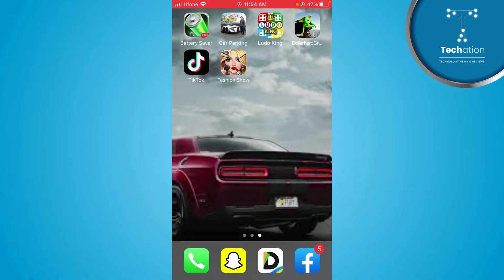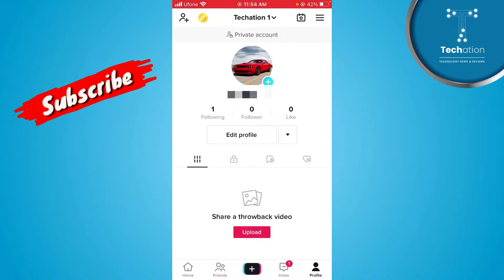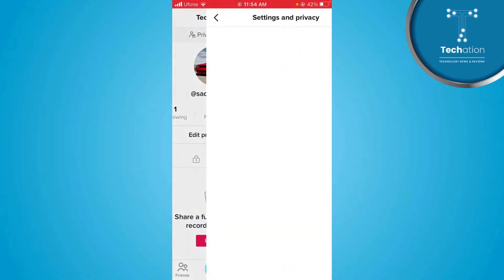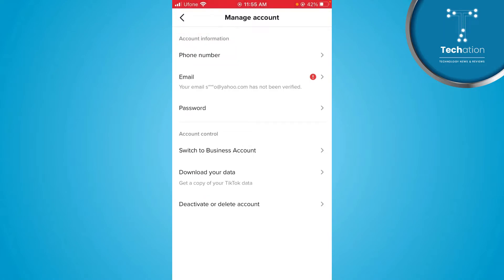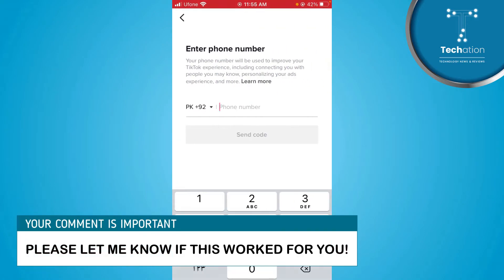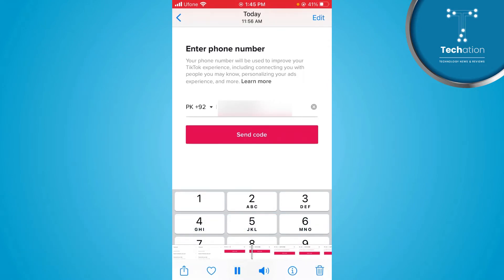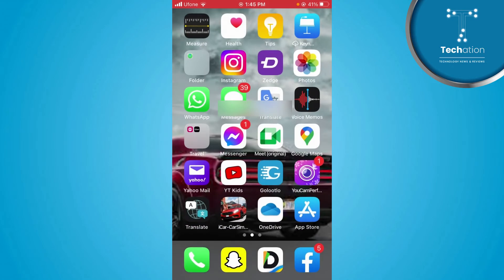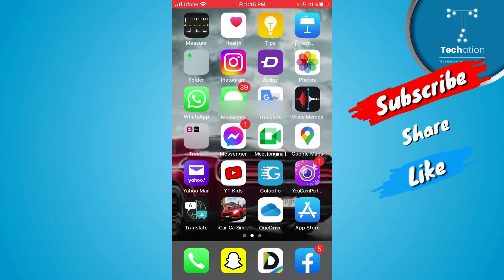How to Add Phone Number in TikTok Account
Learn on, how to add phone number in TikTok account. In this video, you can follow step by step instructions in Urdu/Hindi to add number in your TikTok account.

00:00 - Intro
00:09 - How to Add Phone Number in TikTok Account?

Further you can follow the video tutorial to put phone number in my TikTok account.

ویڈیو دیکھنے کے لیے آپ کا بہت شکریہ❗
विडियो देखने के लिए आपका बहोत बहोत धन्यवाद ❗